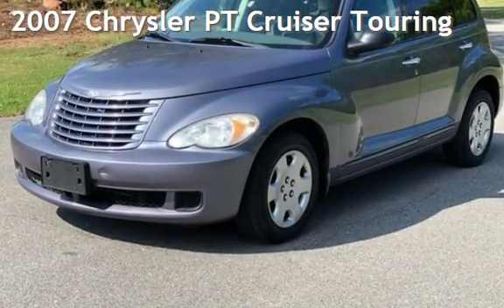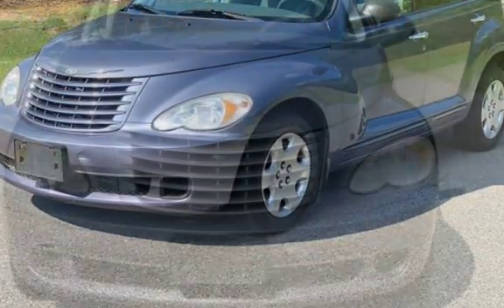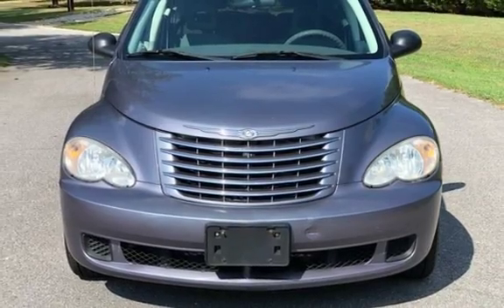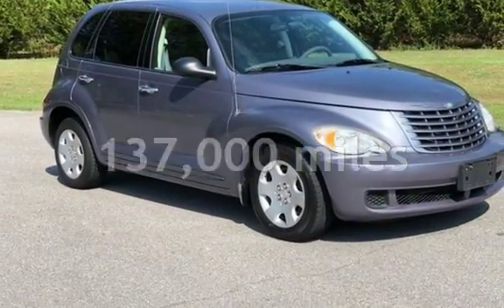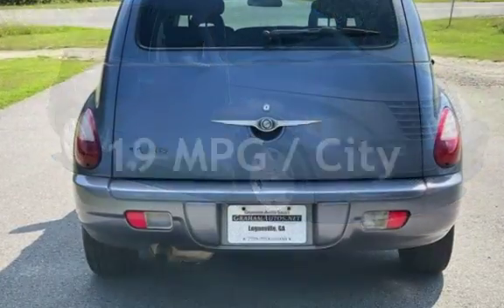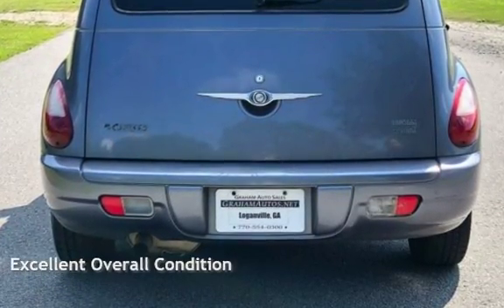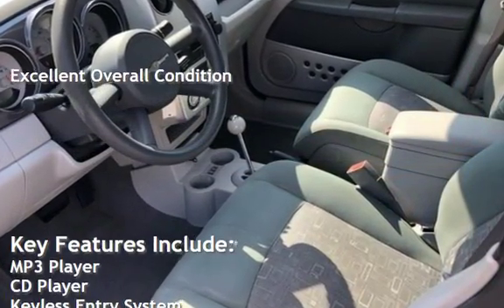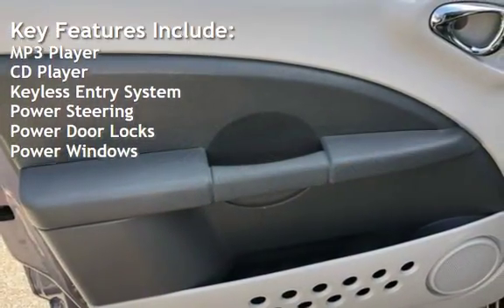2007 Chrysler PT Cruiser Touring for sale in Loganville, GA